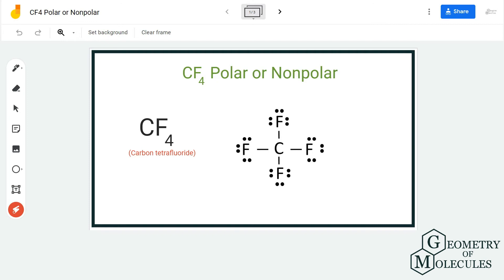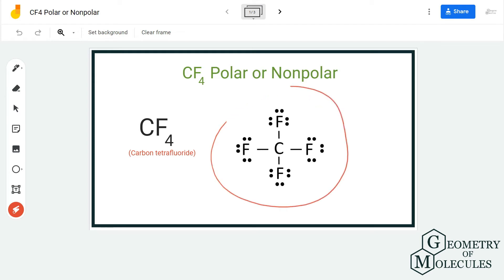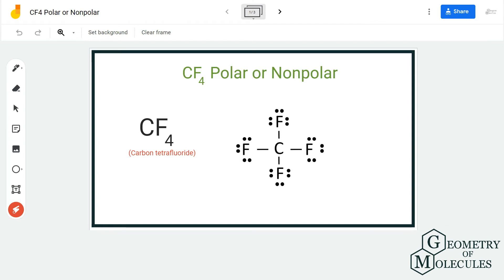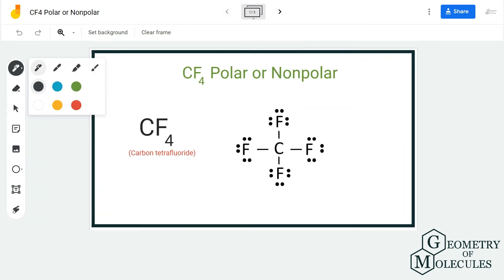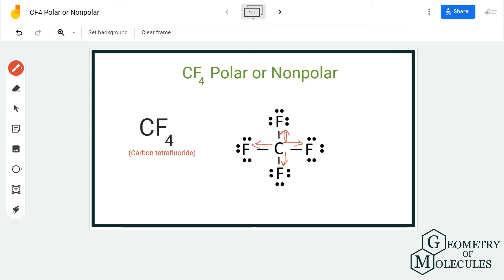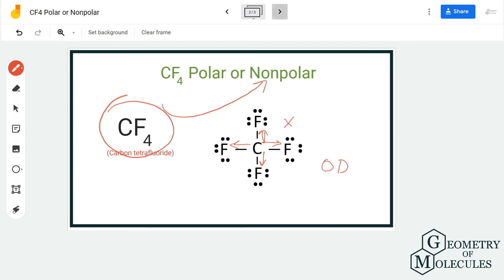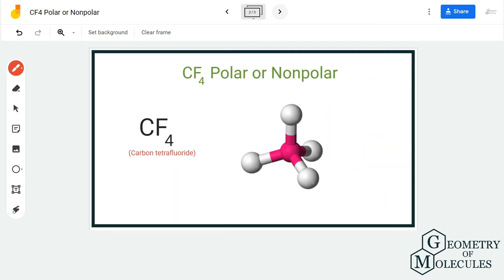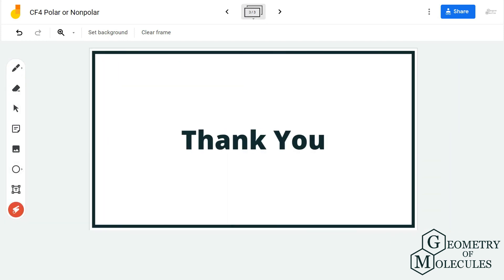Is CF4 Polar or Nonpolar? (Carbon Tetrafluoride)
CF4 is a potent greenhouse gas and the compound is used as a low refrigerant. To determine its polatiy we will first look at its Lewis Structure and then check if there is a net dipole moment in this molecule. Watch this video to know step-by-step process to check whether CF4 is a polar or nonpolar molecule.